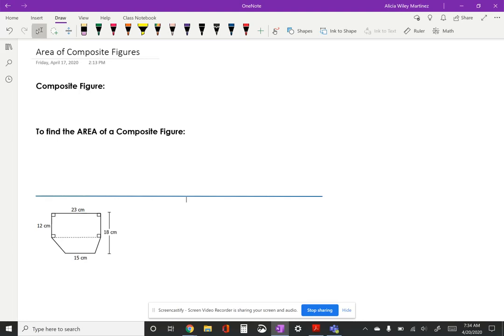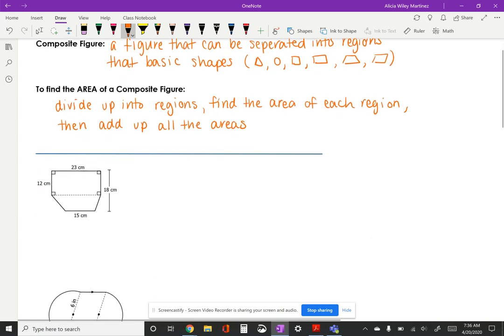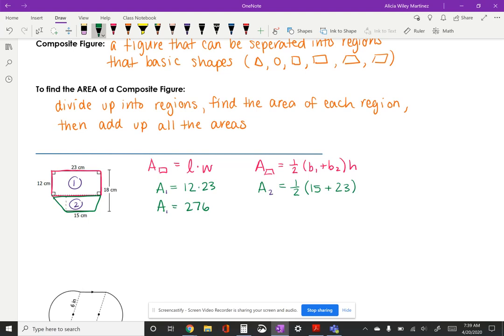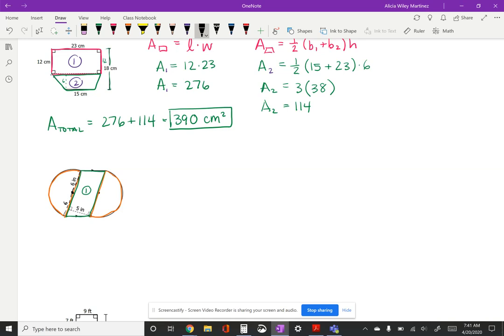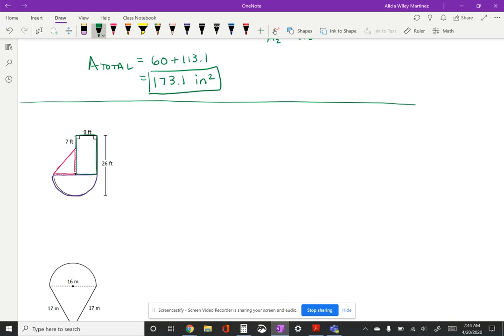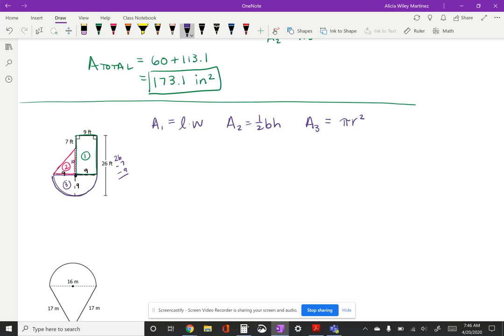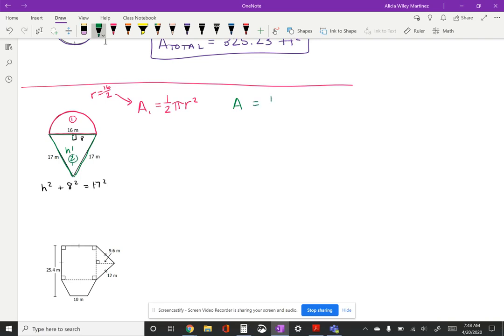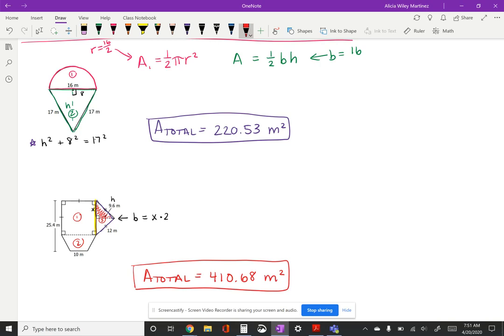Area of Composite Figures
This video discusses how to find the area of composite figures.  I cover a few examples and help you to get started on a couple problems you can complete on your own.